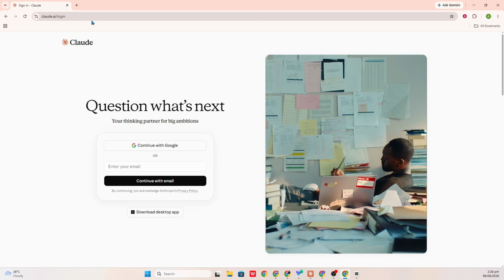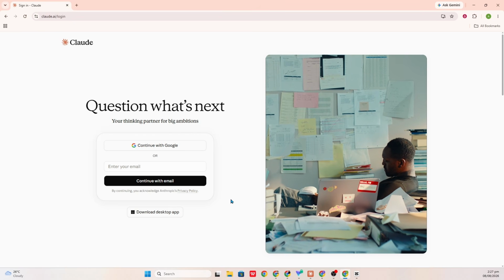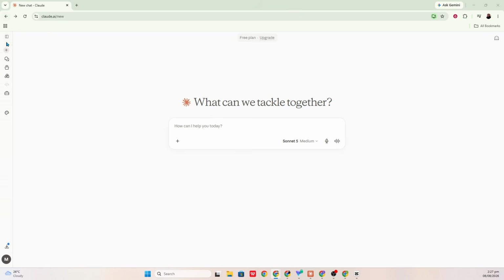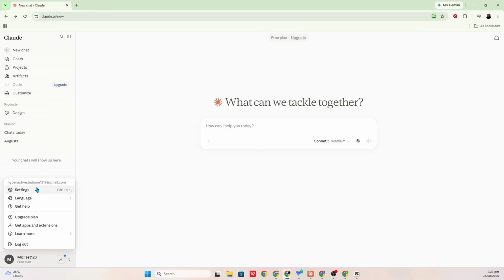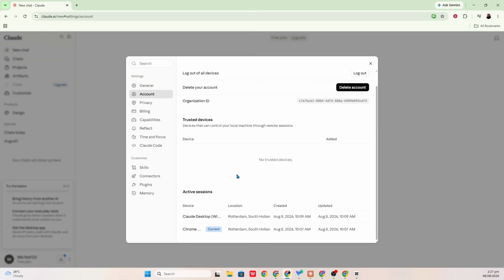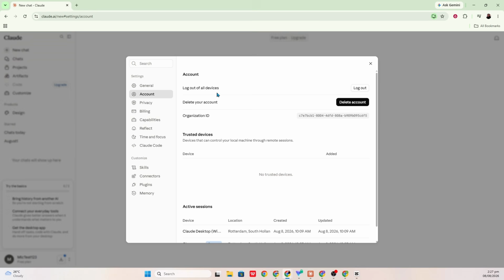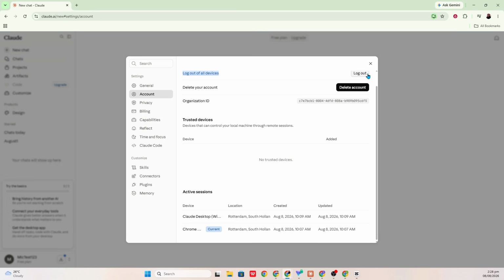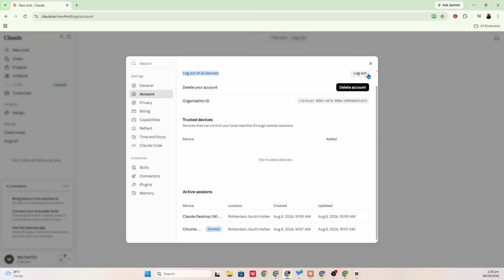How To Remove Devices From Claude AI Account (2026)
Learn how to remove devices from your Claude AI account with this quick step-by-step tutorial. This video shows you how to open your Claude account settings, access the Account section, find the logout options, and sign out of all active devices and sessions connected to your account.

Video Chapters:
00:00 How to Remove Devices From Claude AI Account
00:08 Open Claude AI in Your Browser
00:15 Check the Official Claude Website
00:22 Sign In to Your Claude Account
00:40 Open Your Claude AI Profile
00:52 Open Account Settings
01:01 Access the Account Section
01:13 Find Active Device Sessions
01:20 Log Out of All Devices
01:28 Confirm the Logout
01:36 End Active Claude AI Sessions
01:58 Check Account Settings Again
02:14 Confirm Devices Have Been Removed
02:29 Sign Back In on Trusted Devices
02:38 Claude AI Devices Successfully Removed